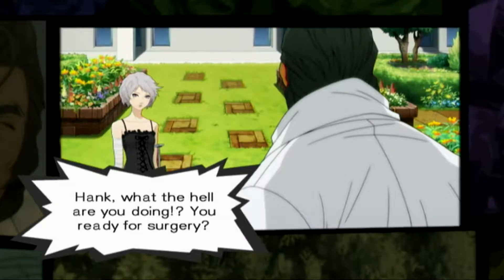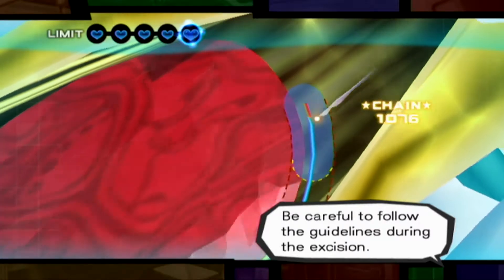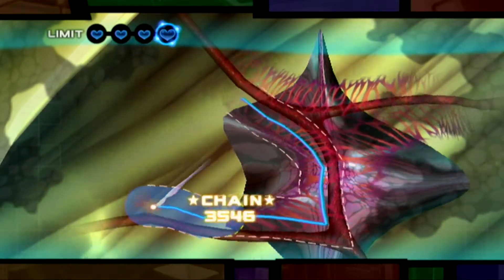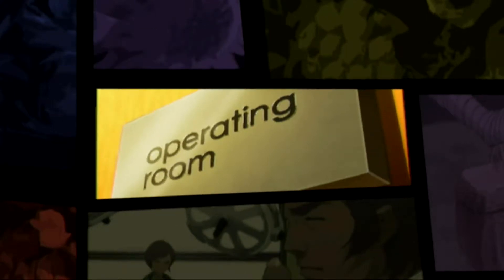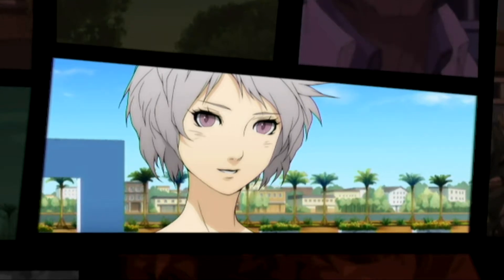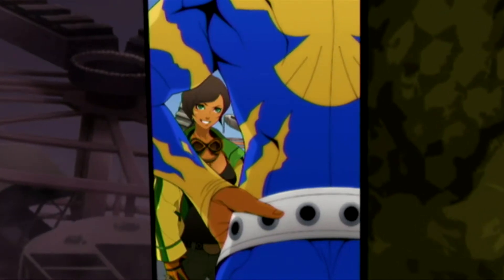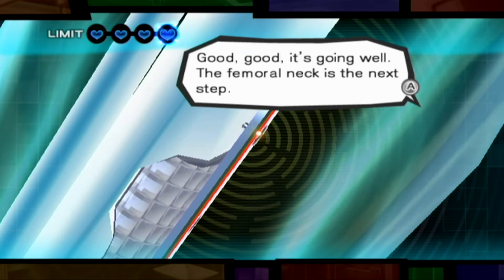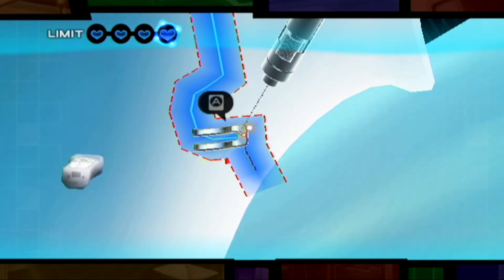Trauma Team 10